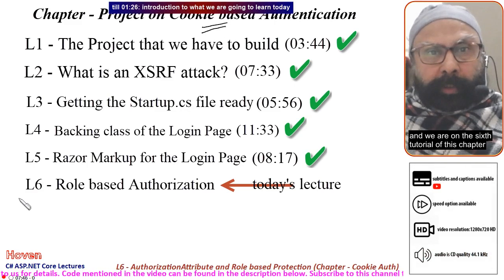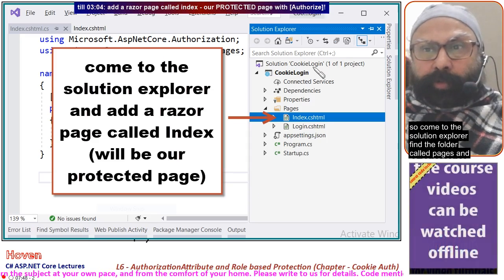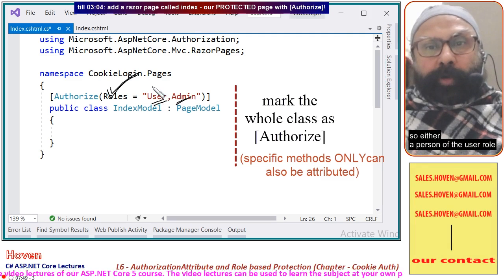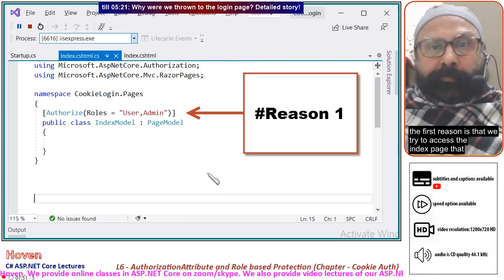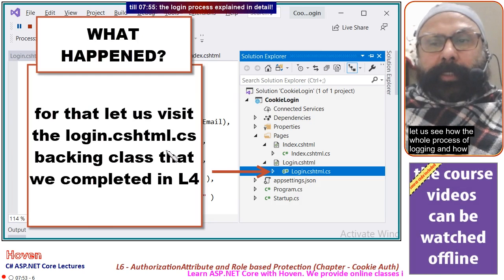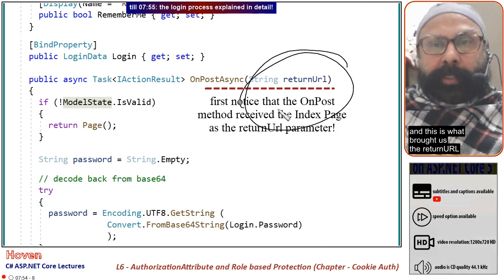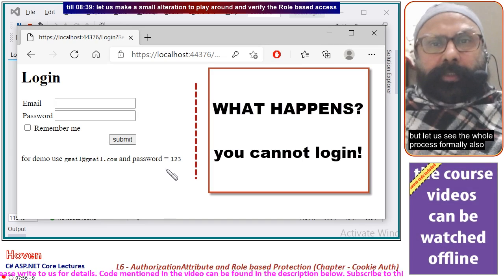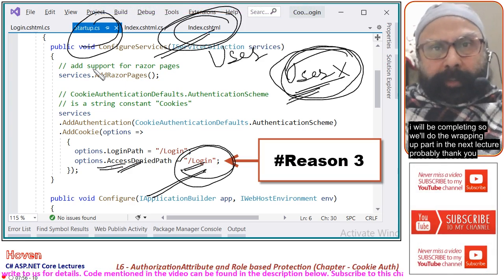AuthorizationAttribute and Role based Protection (Cookie Auth Project - 6) Beginner | ASP.NET Core 5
aspdotnetcore aspnetcore aspdotnetcore5AuthorizationAttribute and Role based Protection (Cookie Auth Project - 6) (Beginner Level) | ASP.NET Core 5 Tutorial